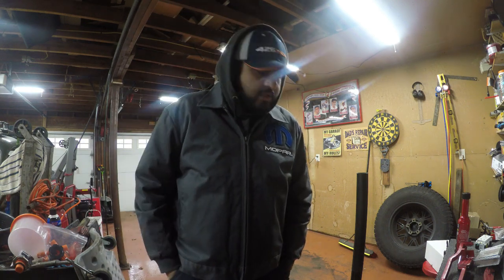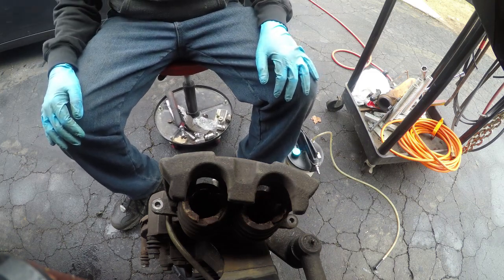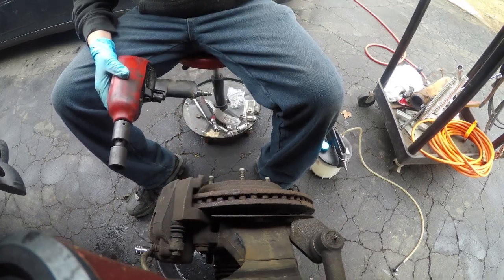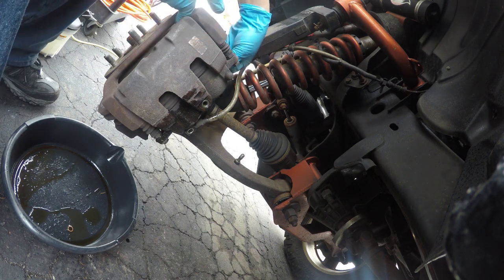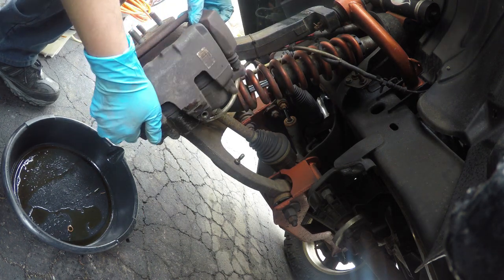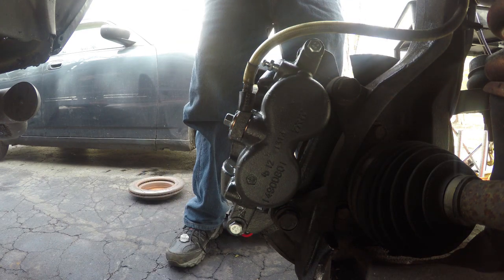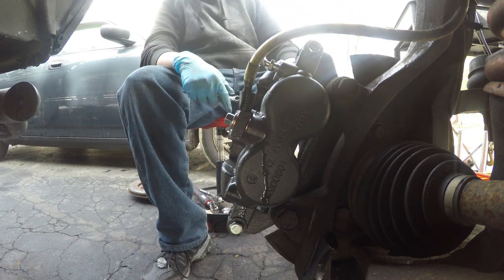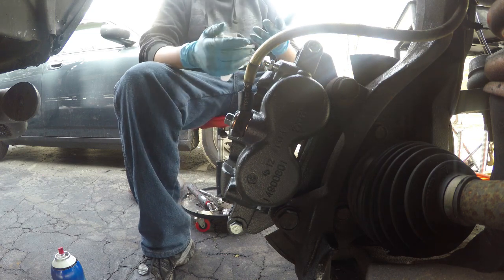2012 Ram 1500 Brake Caliper Replacement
In this video I show you how to replace the front driver side brake caliper and bleed it.

TIME STAMPS
0:00 – Intro into the problem
2:44 – Showing you the broken caliper
5:24 – Removal of caliper bracket
6:28 – Removal of Brake caliper Banjo bolt
8:10 – Removal of Brake caliper assembly
8:36 – Install of new Brake caliper assembly
9:45 – Install of new banjo bolt with copper washers
11:06 – Opening the bleeder valve for gravity bleeding
12:55 – Torqueing the banjo bolt
13:34 – Showing you the 2 different torque specs
14:50 – Bleeding the new brake caliper
16:24 – End dialog